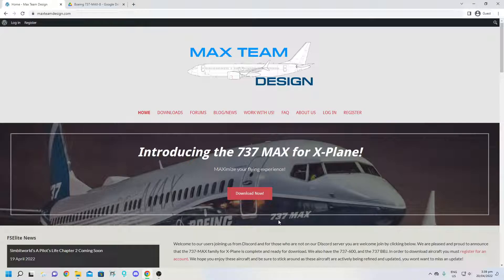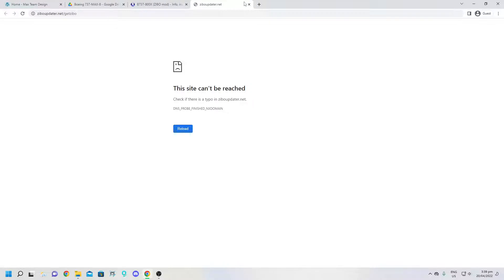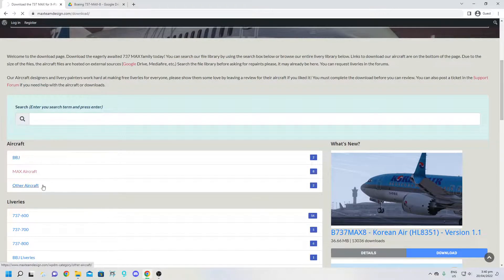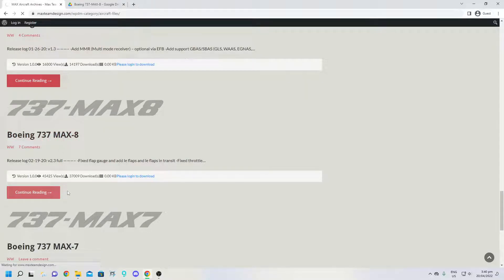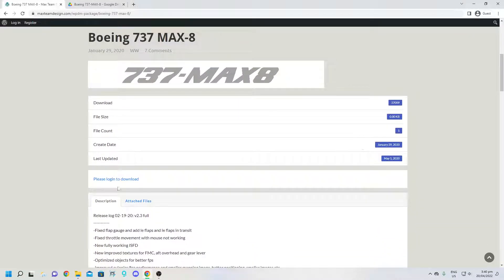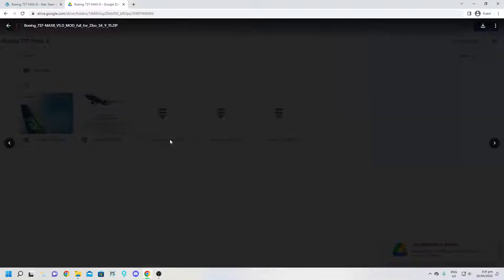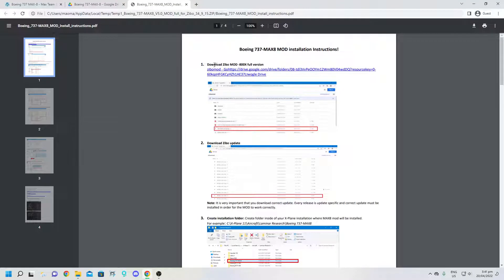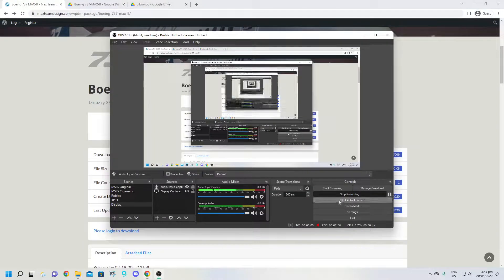How to get ZIBO 737 and 737 MAX without ZIBO website in 2022!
**THE LINKS USED IN THIS VIDEO MAY BE OUTDATED**

PC Specs:
Nvidia GeForce RTX 3060
Intel i5-10400F
16GB RAM